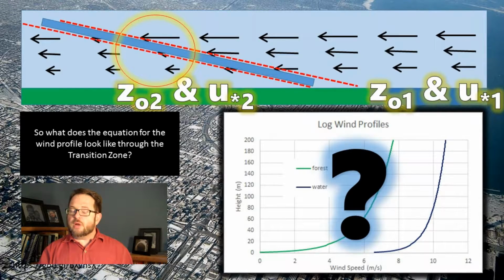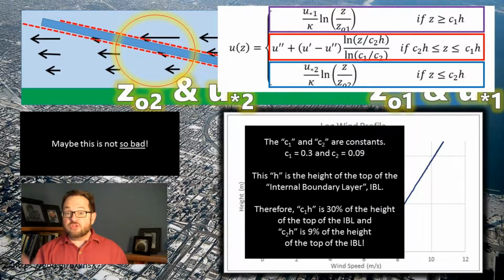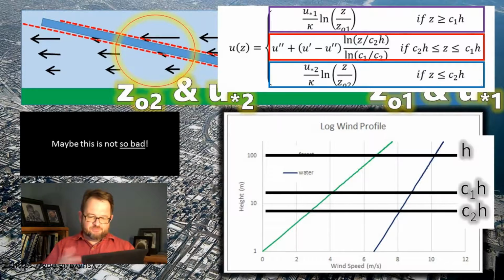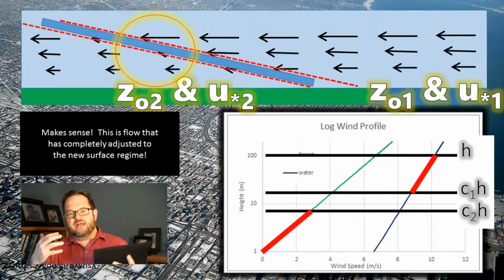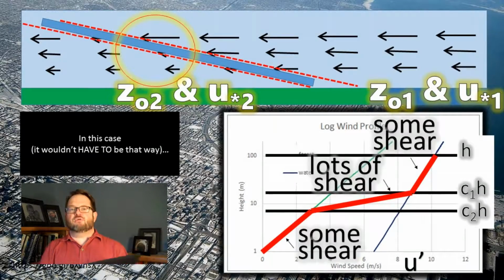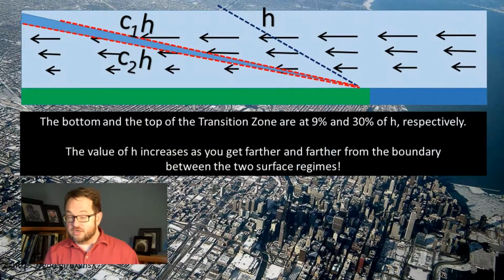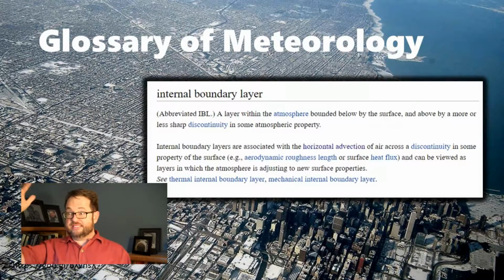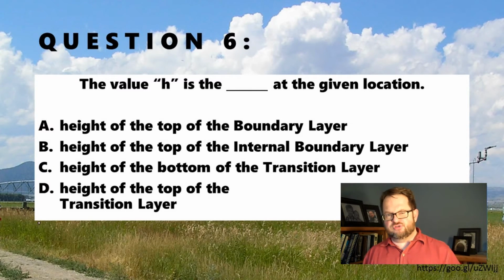WINDPOWER Surfaces That Are Not Ideal, Part 3